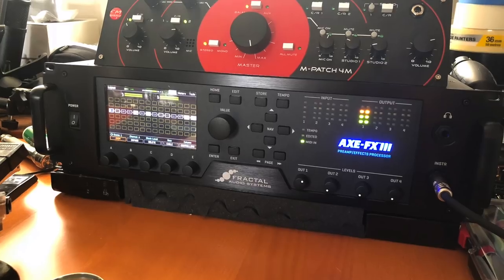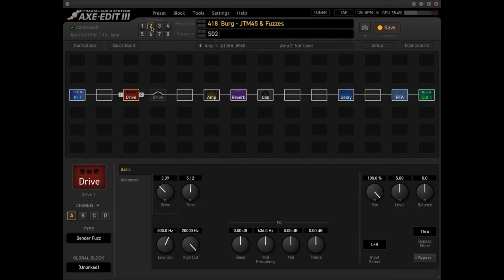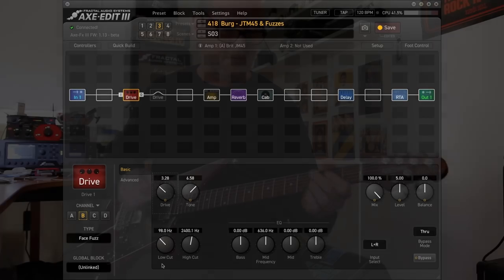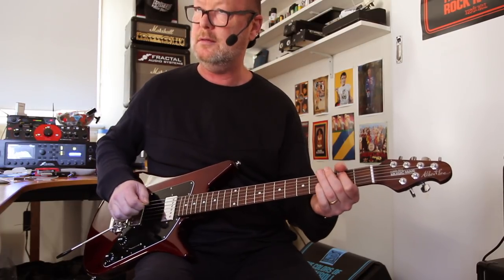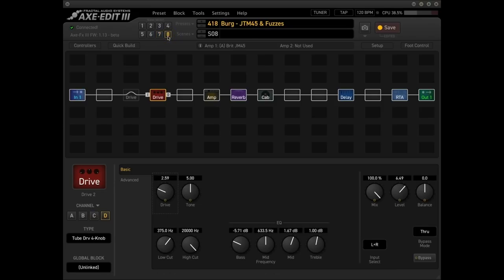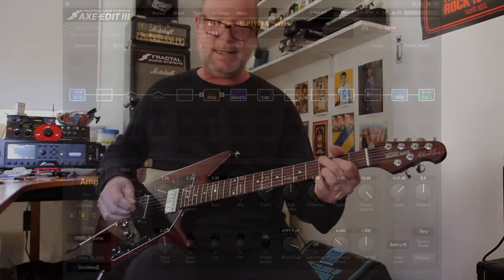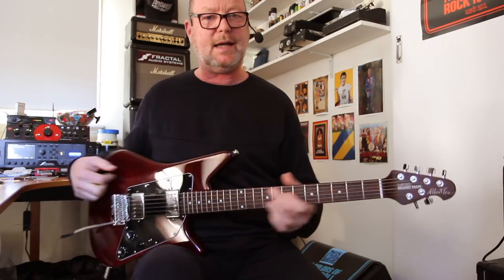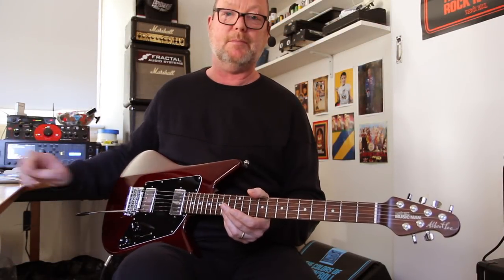Axe-FX III: Old-School Marshalls and Fuzzes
The Axe-FX III is, in my opinion, the reigning monarch of all things modelling. It features, among a zillion other great things, a range of the most common fuzz types to plonk anywhere you like in your signal path. A good old fuzz is a difficult thing to emulate accurately in the digital domain but Fractal Audio have made a very good go of it - good enough for me not to have to use extra pedals, that’s for sure. Here I’m demoing a few of them, along with a couple of old-school drives, in front of two classic Marshall sims: JTM45 (Normal Channel) and SLP1959 Jumped. Check it out.

The guitar is a masterpiece. It is an early 2017 Music Man Albert Lee HH that has been my No.1 stage axe for touring ever since I received it. Two medium output humbuckers (I believe they’re related to the Axis DiMarzio Customs but they sound a little subtler to me), very light mahogany body, rosewood neck and fingerboard. It’s light, sings like a piano and if forced to choose it would probably be the first guitar I’d grab if the house was on fire. In fact, if I could grab two the SSS model would be the other one. But then I’d have to rush back in and grab the Palir’s, Smitty’s, Carltons, Fenders, Gibsons… Ugh. I’m doomed! I chose to use this guitar rather than a Strat or a Tele because I chose to use this guitar rather than a Strat or a Tele.

So, should I shoot another video with a couple of classic Fender models? Or perhaps a HIWATT DR103? Do you care? Let me know.